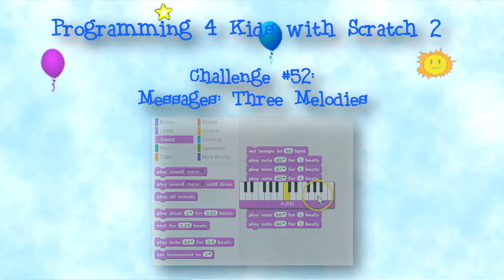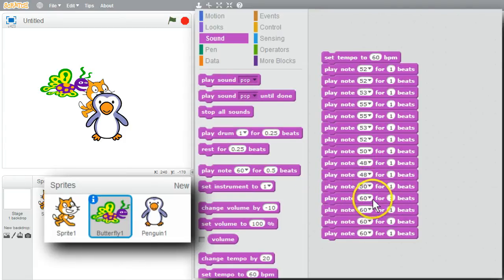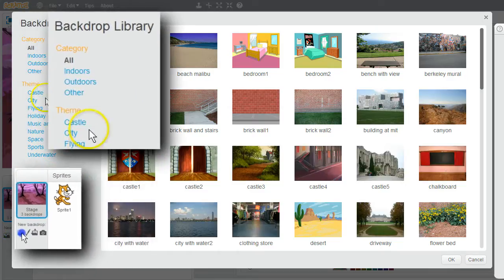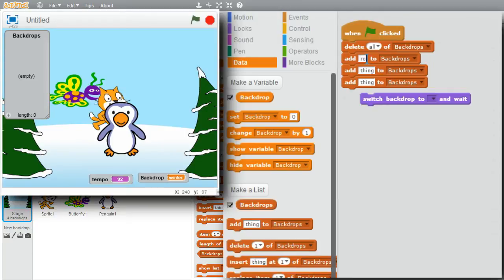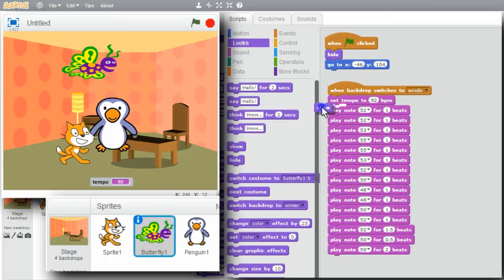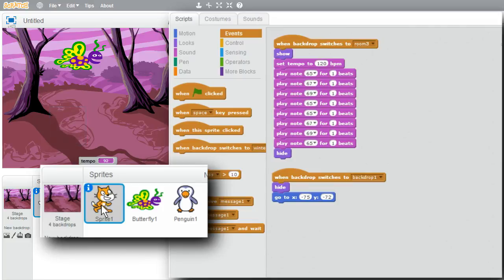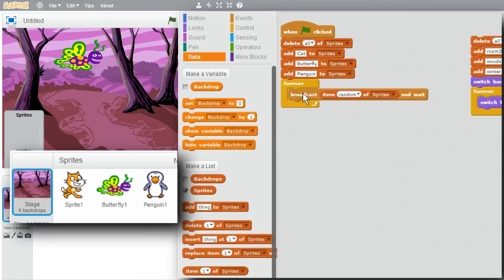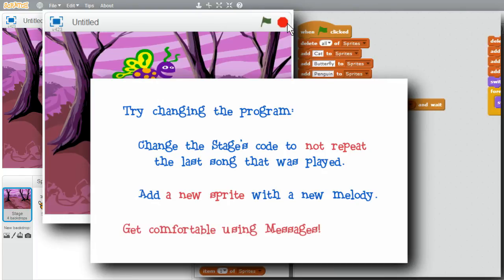Programming 4 Kids in Scratch 2: Challenge #52 - Three Melodies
This is the 52nd of over 60 challenges to teach kids (about 5th grade and up) programming using Scratch 2.

This challenge creates a program that uses Messages between three sprites to coordinate each playing its own unique melody in a random sequence.